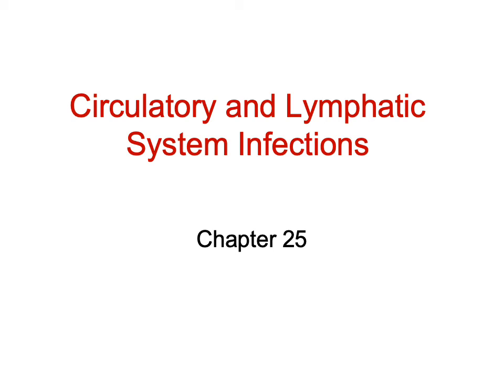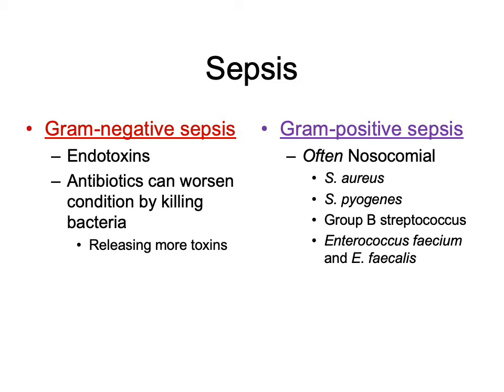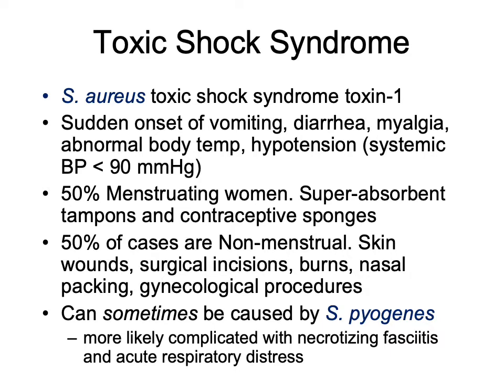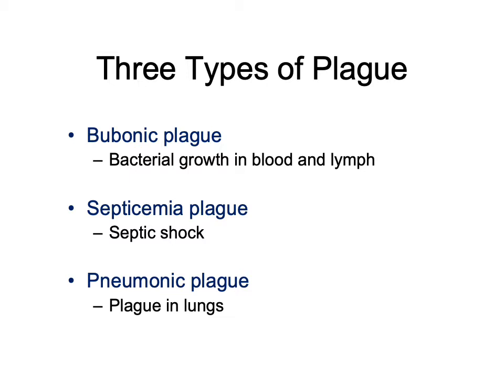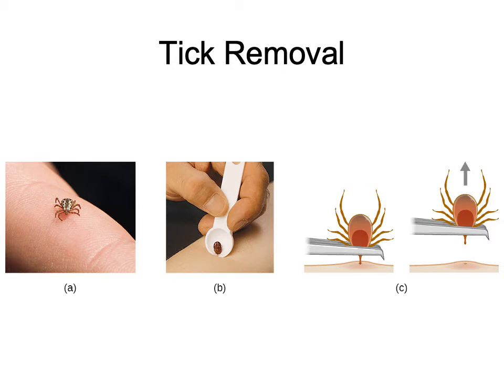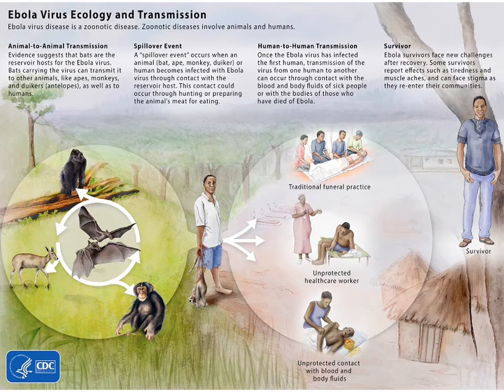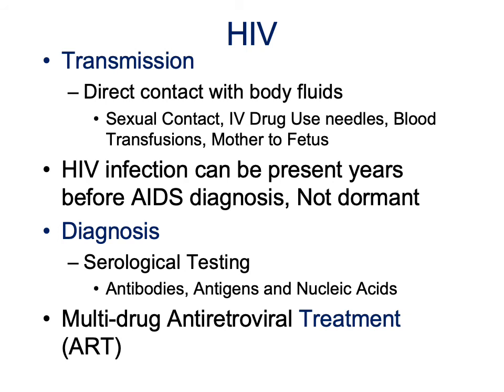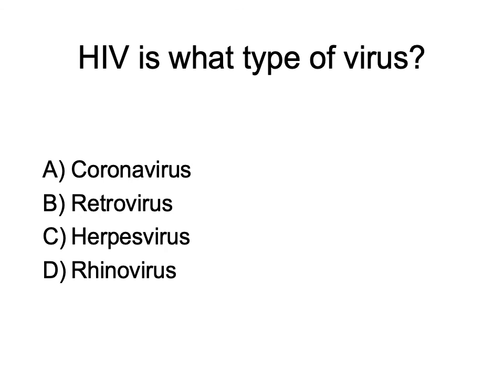Ch 25 Circulatory & Lymphatic System Infections